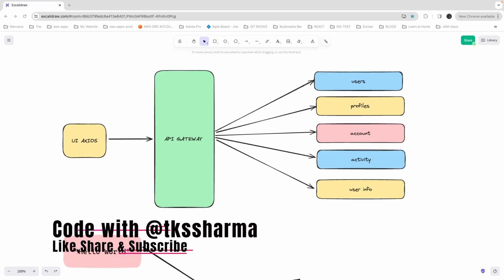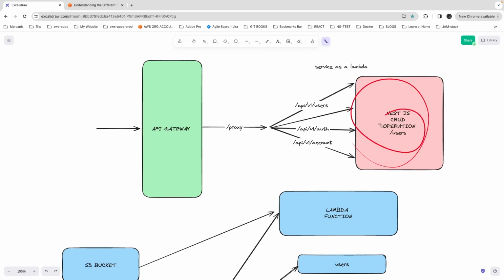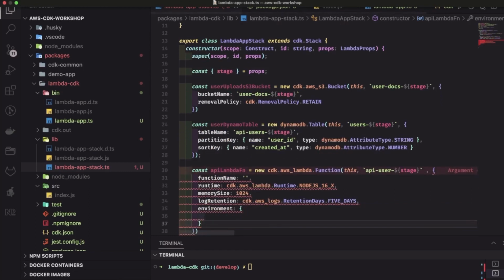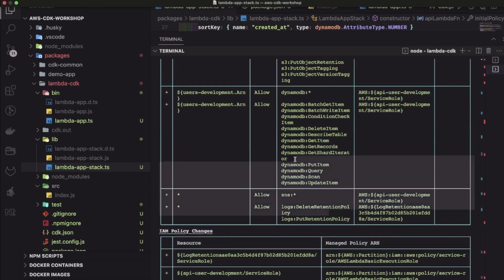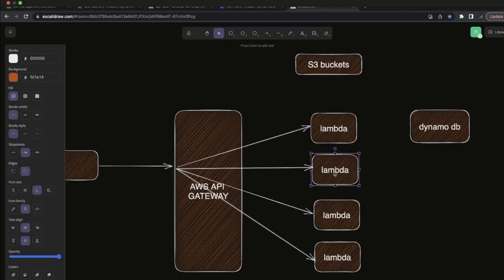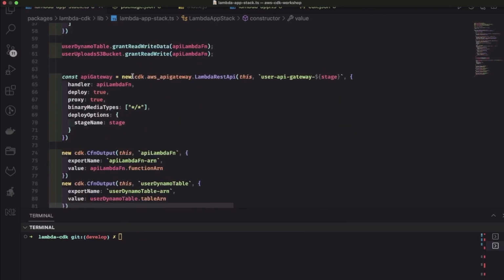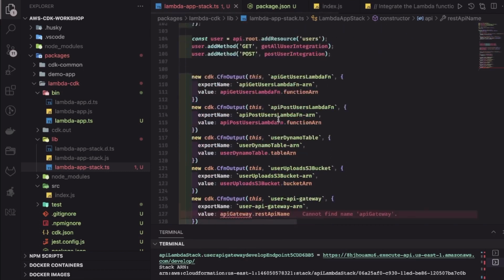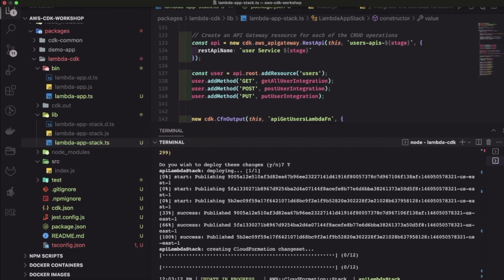AWS CDK Lambda Function with Dynamodb and API Gateway || AWS CDK Toolkit #38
AWS CDK Toolkit Demo Overview || AWS CDK internals and how it works  #37

1. Single Service Microservice Architecture:
2. Layered Microservice Architecture:
3. Event-Driven Microservice Architecture:
4. API Gateway Microservice Architecture:
5. Service Mesh Microservice Architecture:
6. Serverless Microservices:
7. Containerized Microservices:
8. Event Sourcing and CQRS:
9. BFF (Backend For Frontend) Microservice Architecture:
10. Database Microservice Architecture: